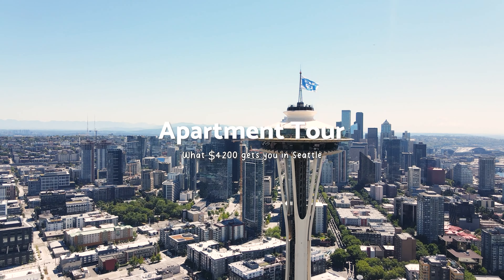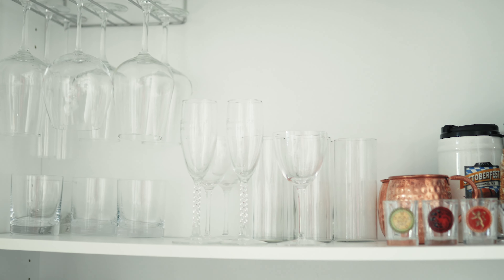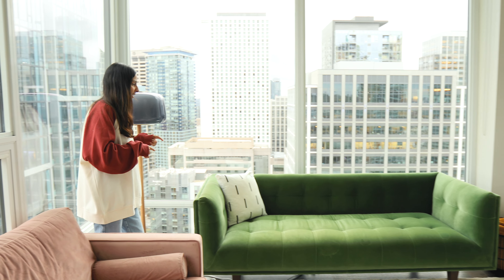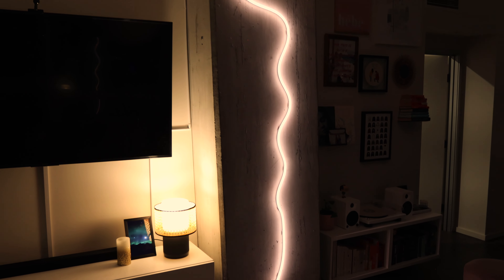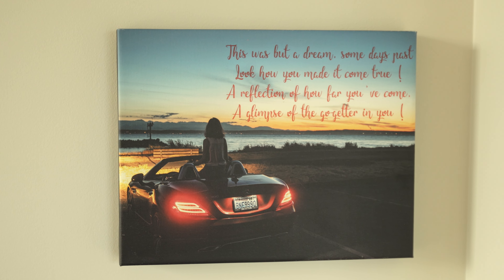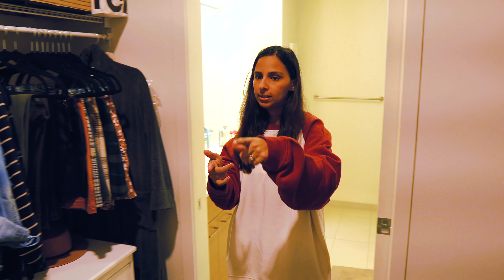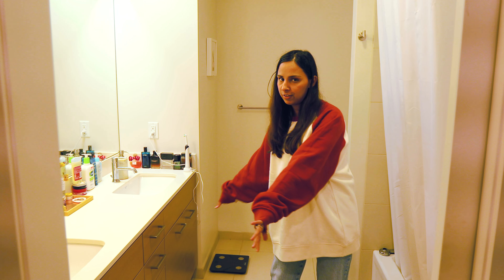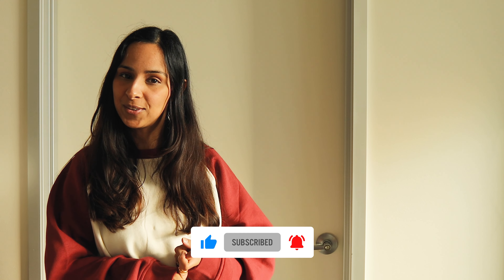Apartment tour | $4200 per month for 2 bedroom apartment in Seattle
Hi all, welcome to a tour of our Seattle apartment.

0:00 Welcome
1:09 Entryway and Kitchen
5:46 Living room
12:14 Master Bedroom
16:41 Master Bedroom closet
20:03 2nd bedroom

 • Rewind – Markvard...